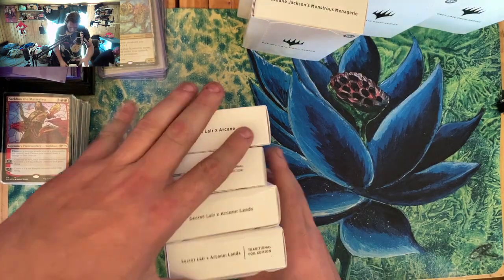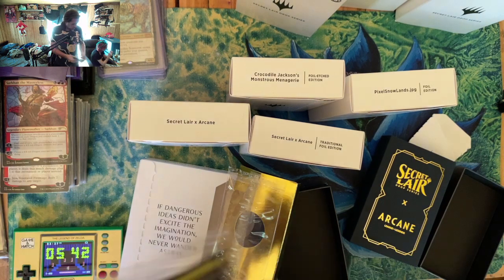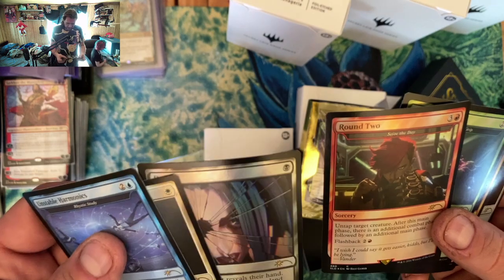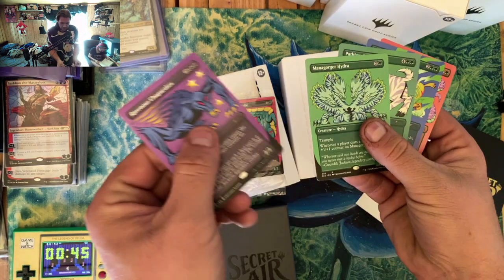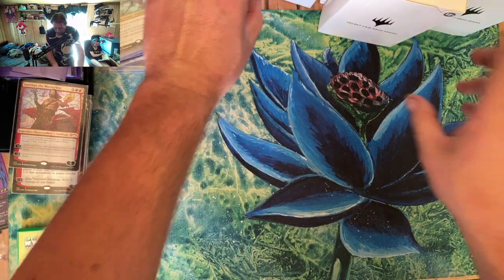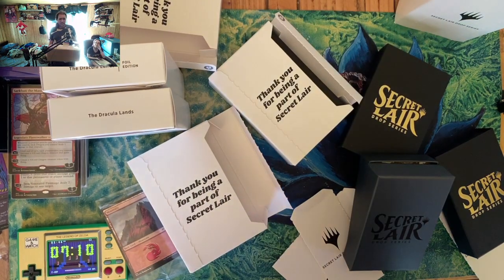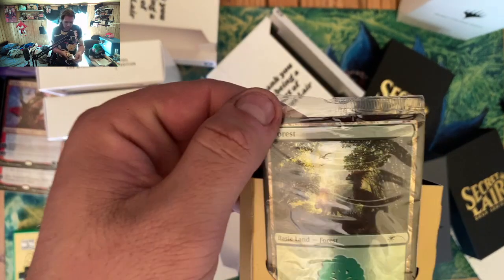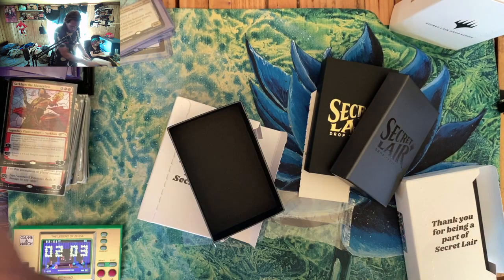Sesh.0087.2| F-it! Racing to Open Secret Lair Winter Drop 2021 B4 my batteries die! |MTG Opening